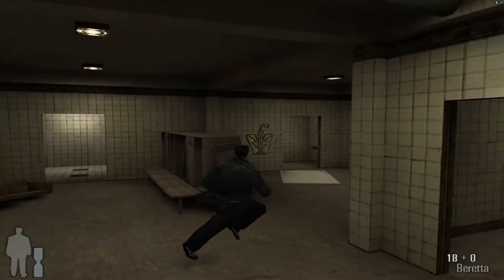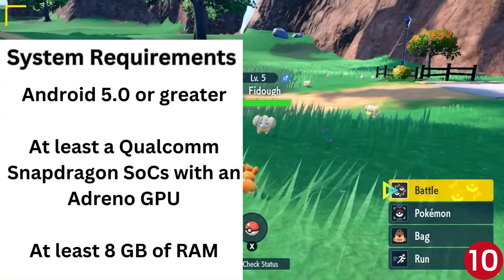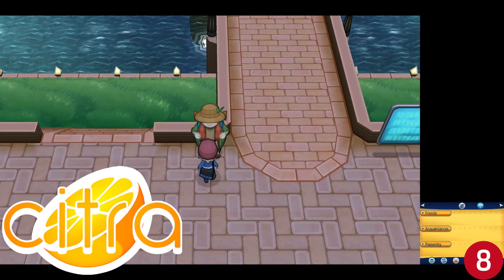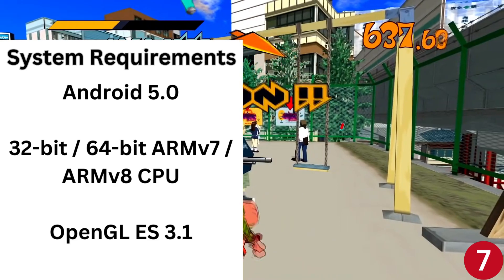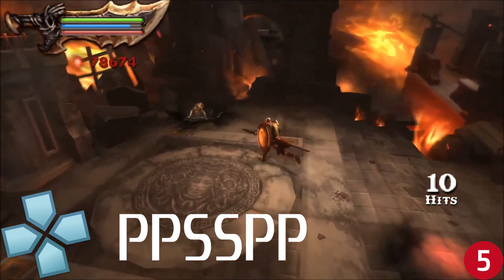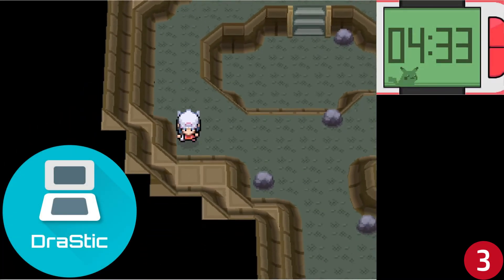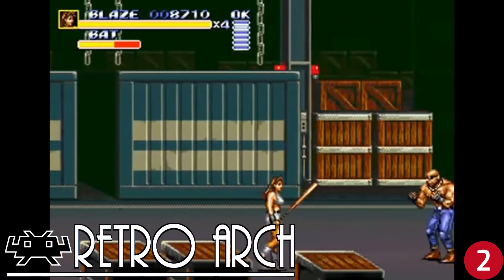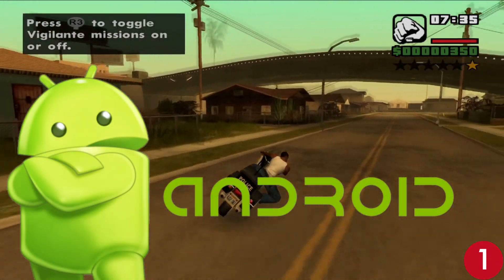Top 10 Android Emulators to use